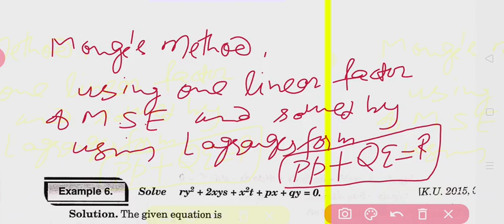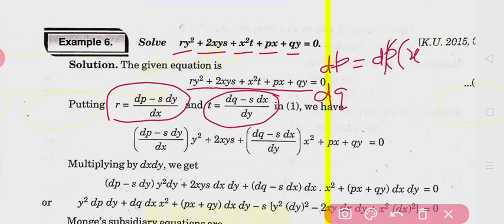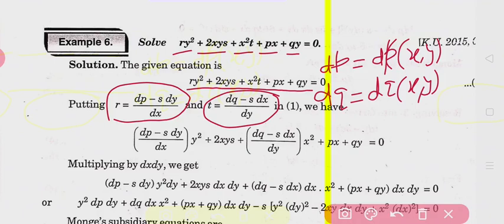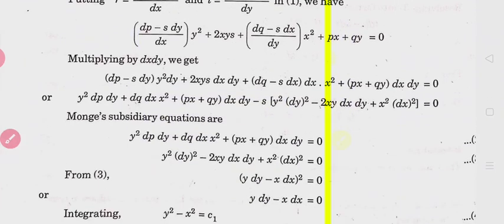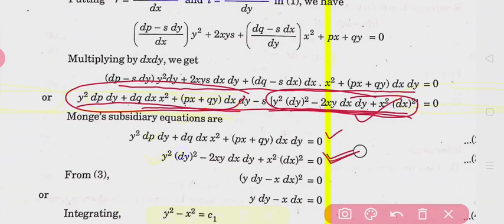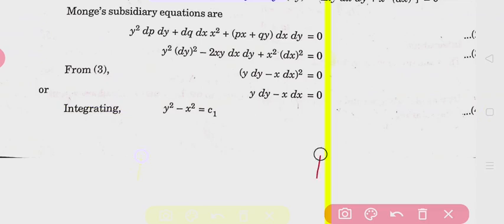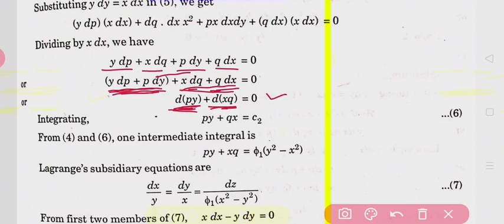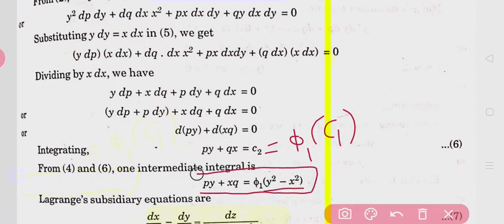Lec-22 (Monge's method cntd.)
Here we will talk about the Monge's method when either Monge's subsidiary equation is in perfect square or the factor can't be find out.